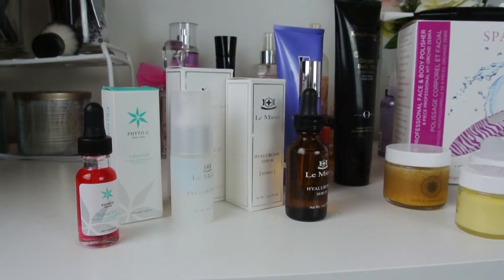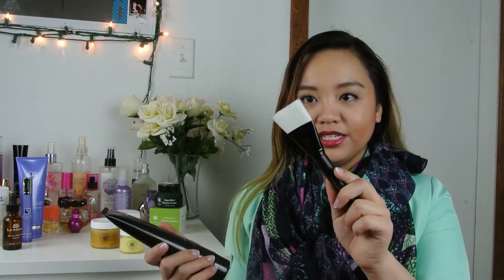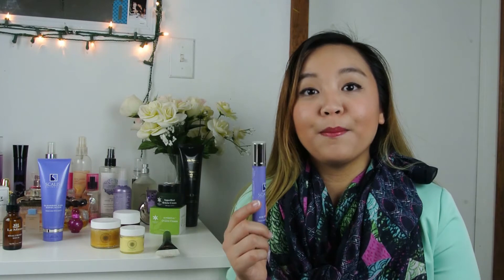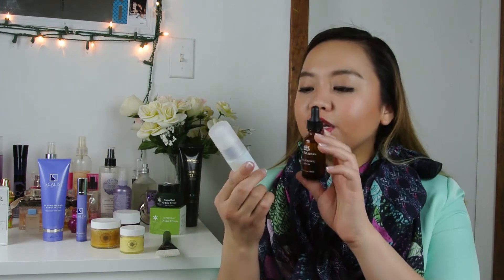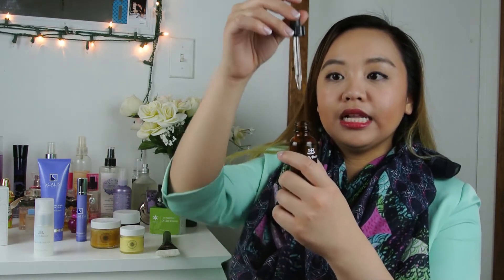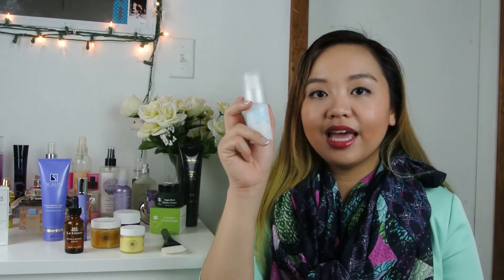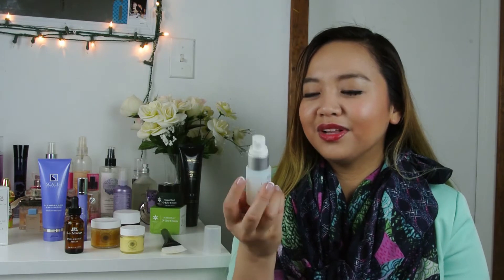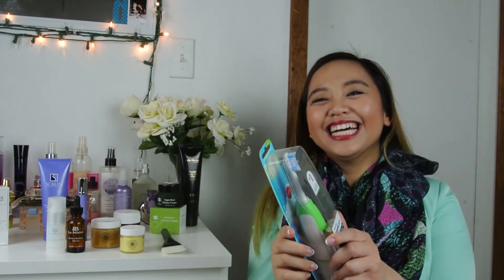Beauty Test Kitchen: Skin Care Round Up Part 2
If you missed the first part of this episode,